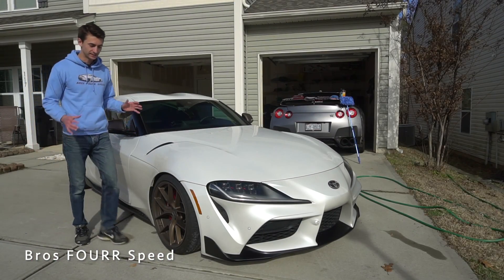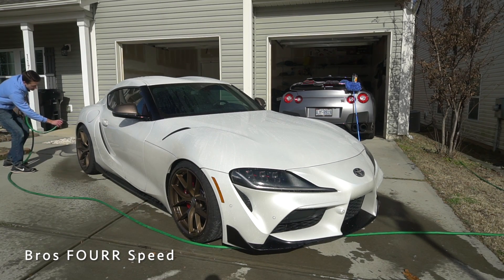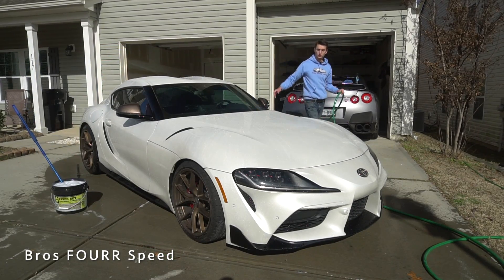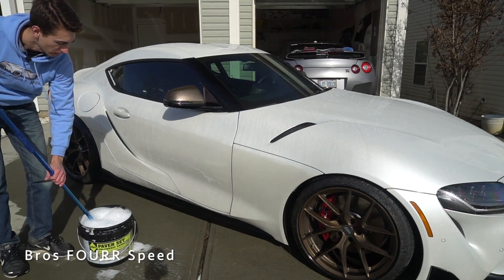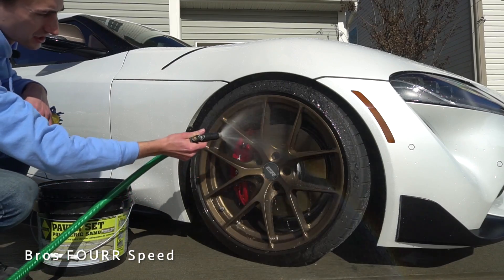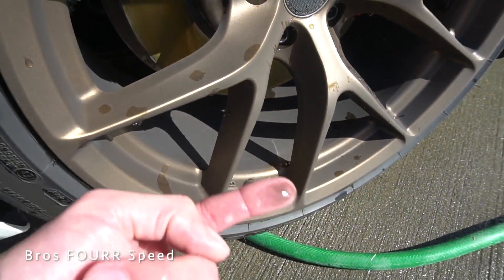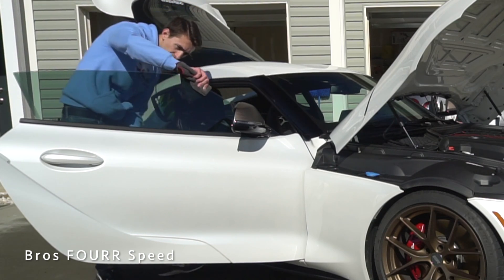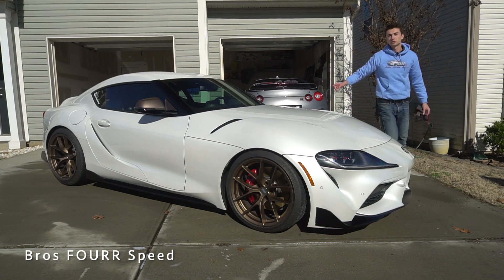Setting Up a Car Wash During The Winter! Feat: Toyota Supra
👋 How to wash your sports car in the winter month and keep them shiny! Featuring my dirty 2020 Toyota Supra!  I always have people commenting on how clean my cars always are! Even when they look dirty, and are dirty, people seem to still think my cars always stay nice and clean. So here is a video where I show how I wash my cars! This focuses more on the winter months, but this method is nearly identical to what I do year round.

I am not a professional automotive detailer, but quite honestly my cars always stay looking good and are free of swirl marks. Be gentle with the paint and take your time. All of my cars are completely ceramic coated which makes cleaning them a breeze! The wheels and calipers are also coated, so the brake dust comes off easy. When doing a final wipe down, a damp cloth is the best way to clean the little spots. Even under the engine bay and interior, I only use water.

If you use 'cleaning' solutions or 'treatments' on the interior and engine bay, those seem to just attract dirt. So I always to a wipe down with a damp microfiber and my engine bay stays perfect and so does my interior.

No need to spend a ton on all the supplies, when water will do the trick on most surfaces.

Our Equipment:
🗣 TALK TO US ON SOCIAL MEDIA !
🎉 THANK YOU FOR THE SUPPORT! ❤️💙💚

Spring Light